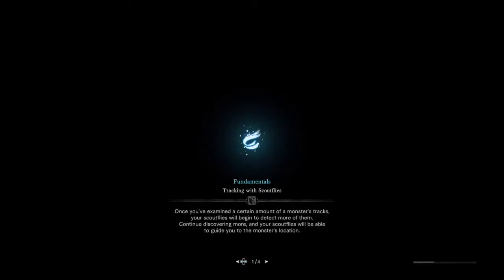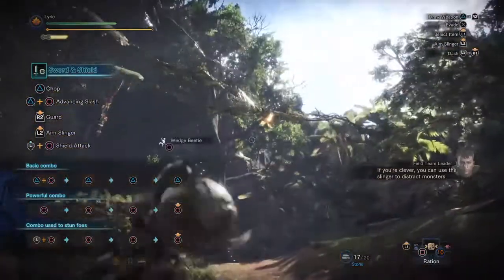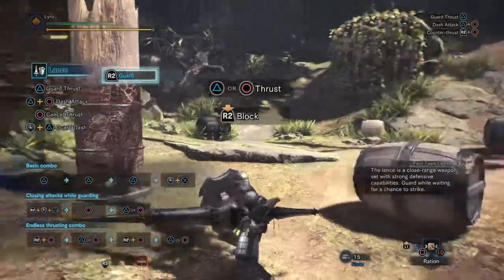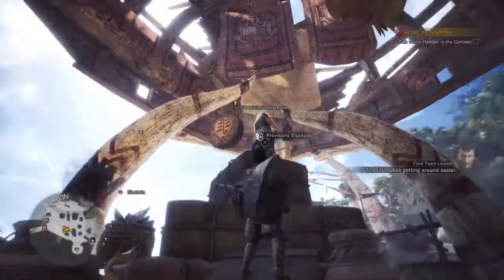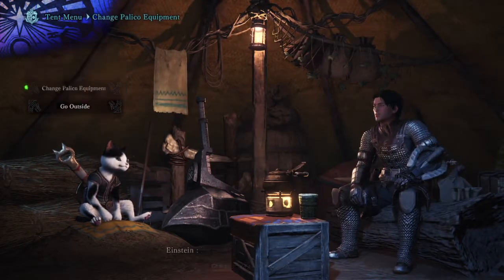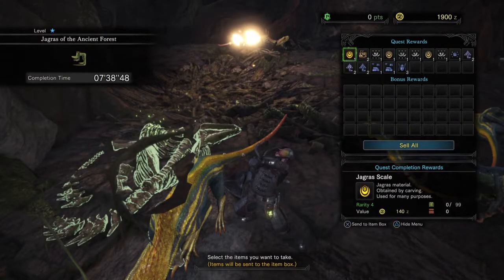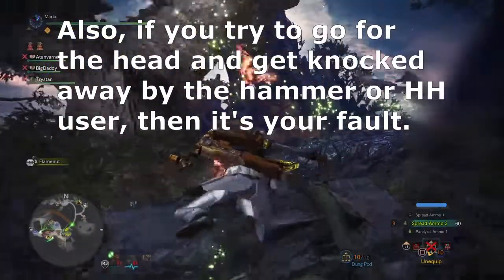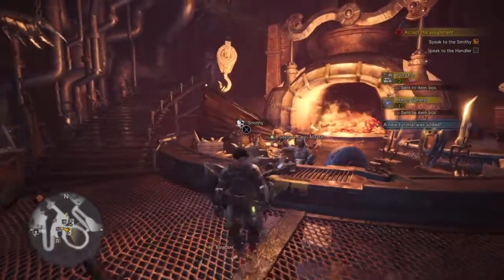Monster Hunter World Walkthrough: Training Room and First Quest